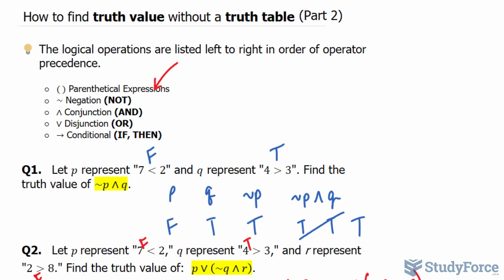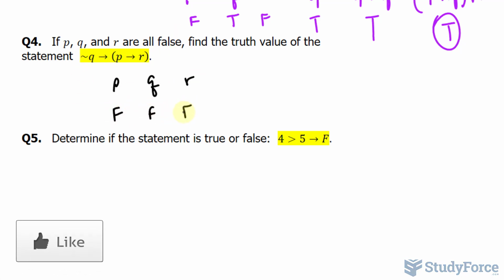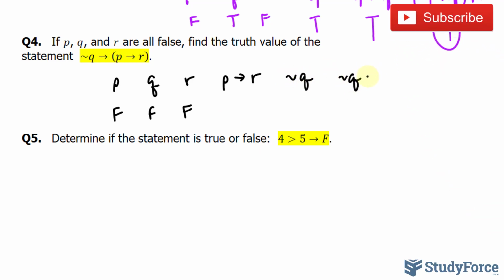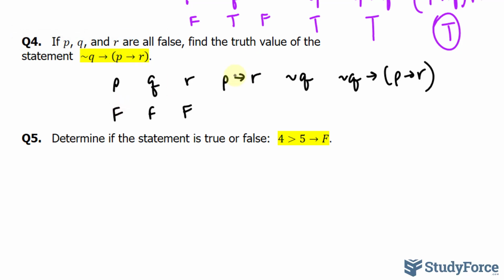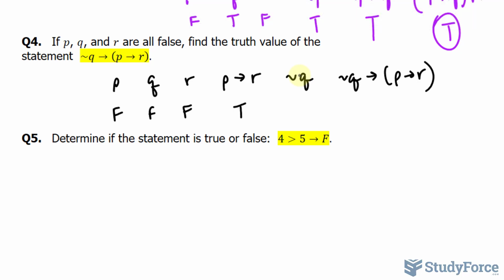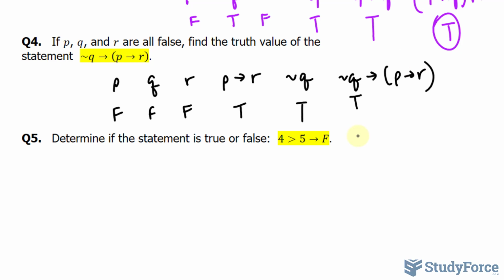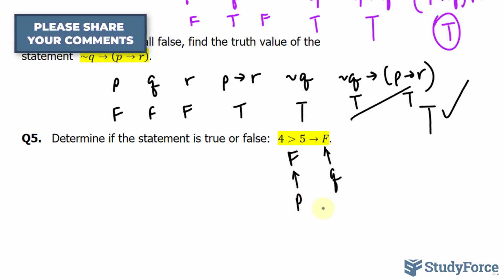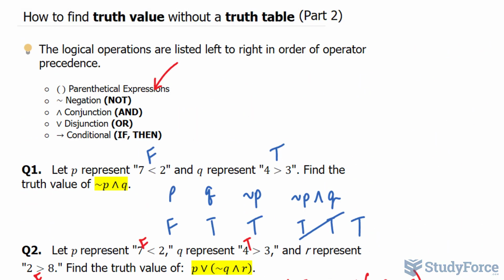📚 How to find truth value without a truth table (Part 2)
The logical operations are listed left to right in order of operator precedence.

  ○ ( ) Parenthetical Expressions
  ○ ~ Negation (NOT)
  ○ ∧ Conjunction (AND)
  ○ ∨ Disjunction (OR)
  ○ → Conditional (IF, THEN)

Q1.   Let p represent "7 less than 2" and q represent "4 greater than 3". Find the truth value of ~p∧q.

Q2.   Let p represent "7 less than 2," q represent "4 greater than 3," and r represent
"2 greater than 8." Find the truth value of:  p∨(~q∧r).

Q3.   If p is false, q is true, and r is false, find the truth value of the statement: (~p∧q)∨r.

Q4.   If p, q, and r are all false, find the truth value of the statement  ~q→(p→r).

Q5.   Determine if the statement is true or false:  4 greater than 5→F.